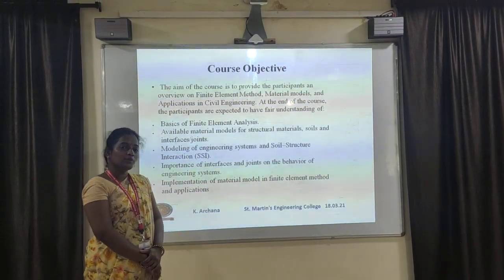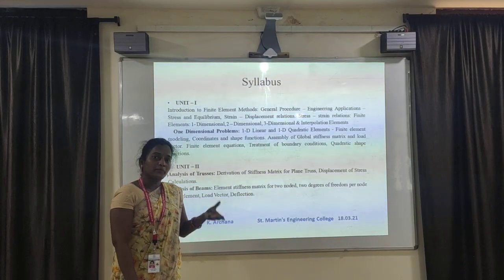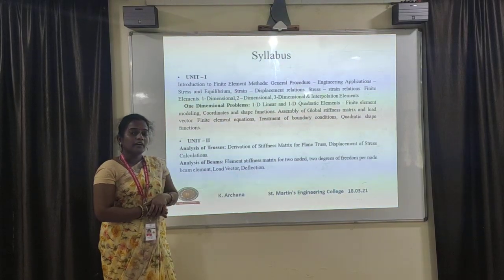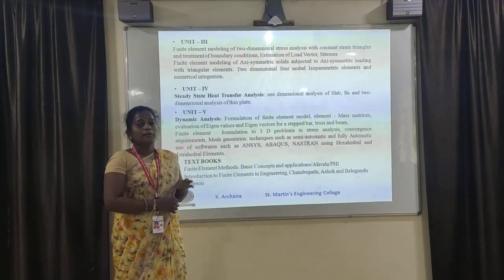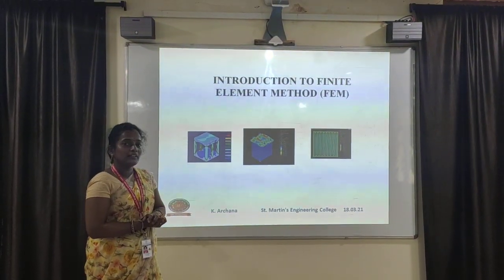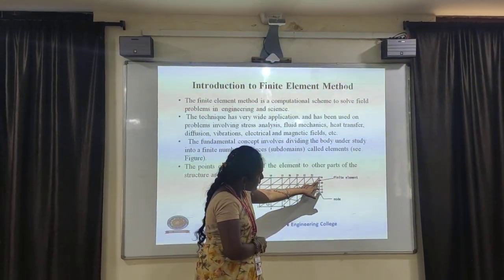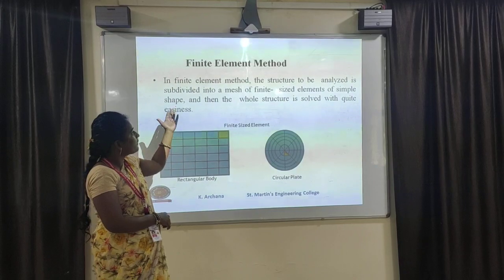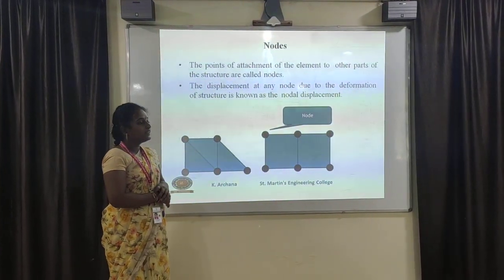Introduction to FEM